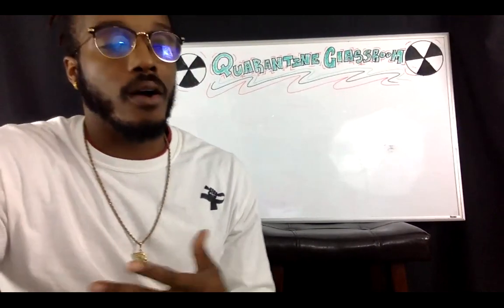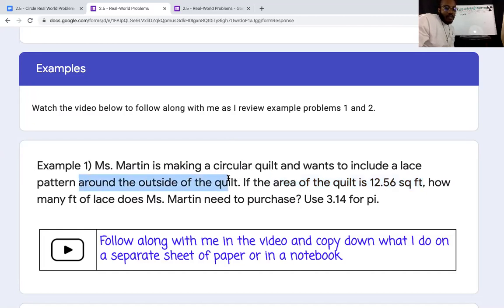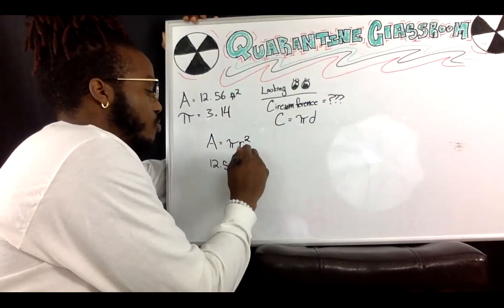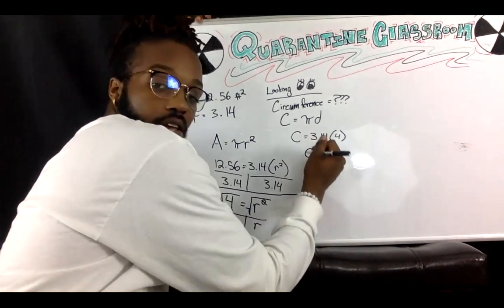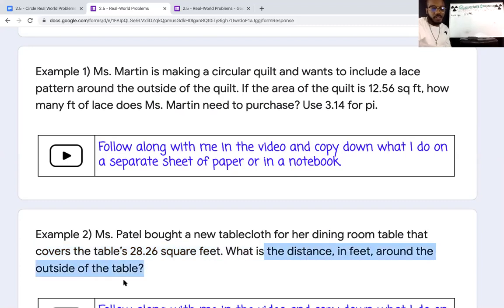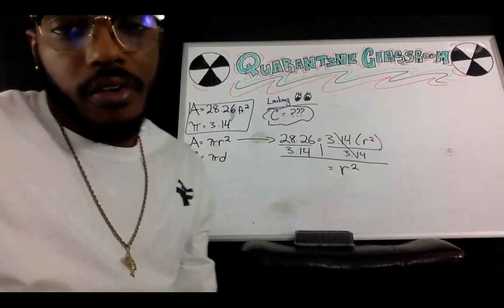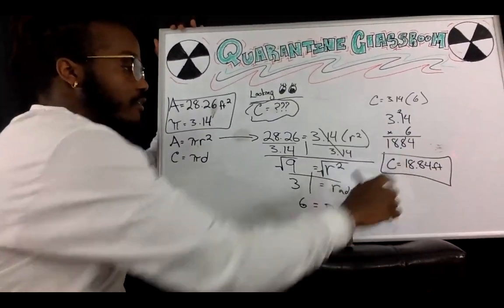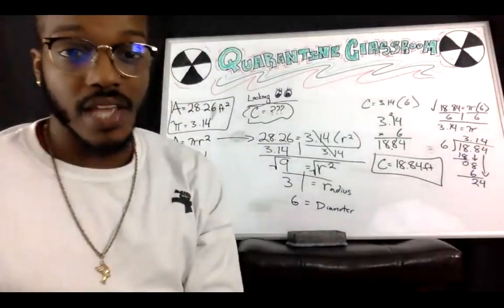2 5 Circles Real World Problems